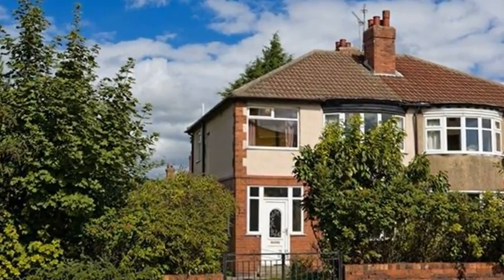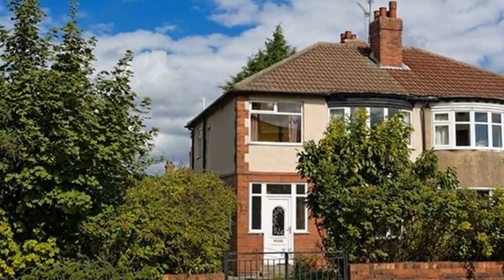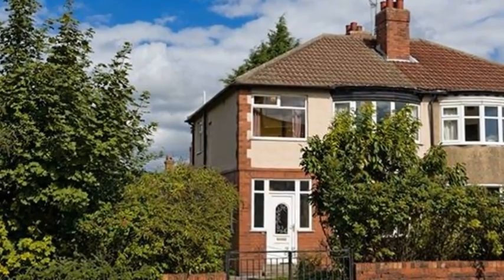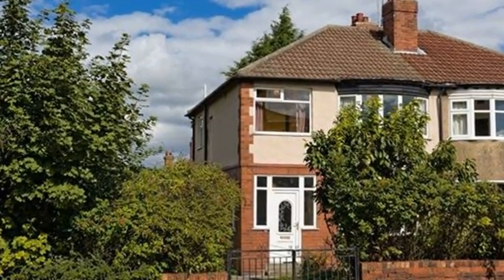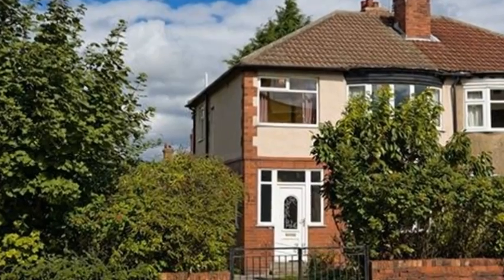Broad Lane, Bramley, Leeds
A great first time buyers or family home, this semi detached house allows the new owner the chance to add their own personality and stamp, with some potential modernisation and decoration! With two reception rooms, three bedrooms and gardens to the front, side and rear! Situated in a convenient location, with local shops, amenities and public transport links to Leeds and Bradford City centres minutes away. Viewing is recommended to see the potential this property has to offer!